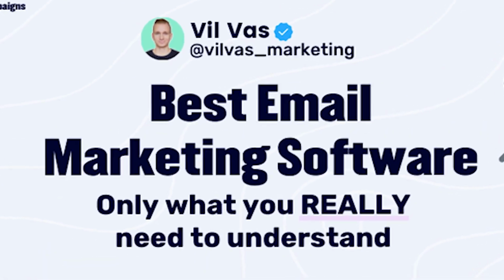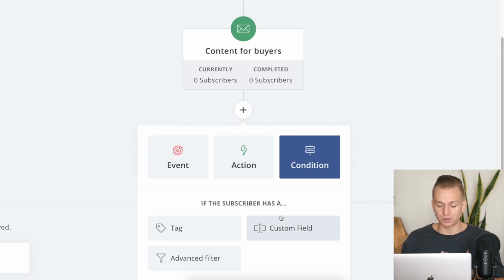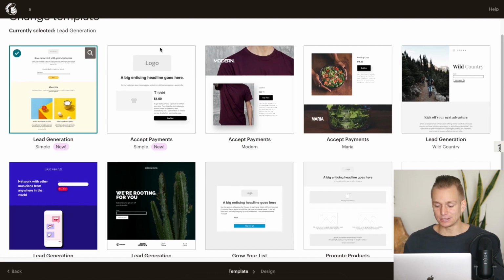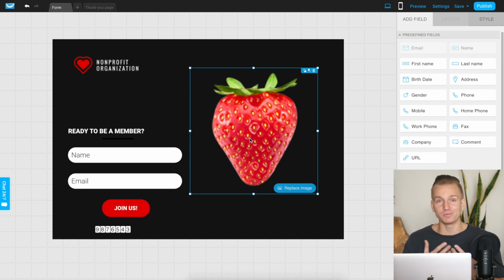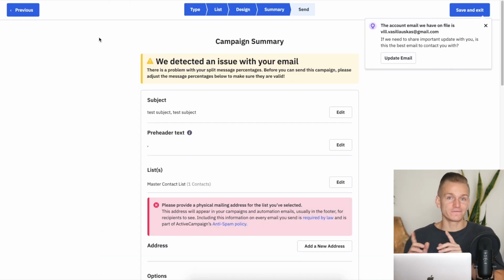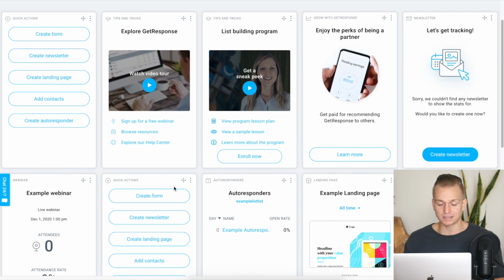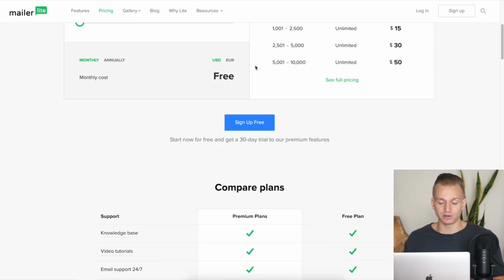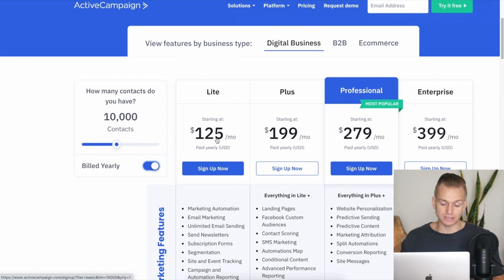Best Email Marketing Software 2024 (Discounts + Bonuses) (Getresponse, Convertkit, Mailchimp..)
Best Email Marketing Software 2024 (Discounts + Bonuses) (Getresponse, Convertkit, Mailchimp, Mailerlite, Moosend, Activecampaign)

*Bonus* - If you are signing up via my link I will give you 100 highest open rate email subject lines (signing up with my affiliate links does not cost you anything extra. In fact, most of the time I try to negotiate with companies and get you extended trials/discounts)
3. I will send you the bonuses via email or DMs

P.S. I also have different bonuses for other softwares if you ever need anything. I sacrifice SEO rankings to instead optimize my articles for your experience and to help you actually make your choosing decisions easier by explaining what you really need to understand rather than just SEO stuffing my content to get it ranked on Google like 99.9% of the websites out there. Check for reviews

Welcome to our comprehensive review of the Best Email Marketing Software available in the market. In this video, we'll be delving into the top-performing platforms such as GetResponse, ConvertKit, and Mailchimp, offering you exclusive insights into their features, benefits, and how they can elevate your email marketing strategies.

Looking for the Best Email Marketing Software that suits your business needs? Our review covers the most effective platforms, including GetResponse, ConvertKit, and Mailchimp, and provides a detailed analysis of their capabilities, ensuring you make an informed decision for your marketing campaigns.

Explore the realm of email marketing with our in-depth examination of the Best Email Marketing Platforms. Whether you're a novice or an experienced marketer, we've got you covered with valuable information on the top players in the industry, helping you refine your email marketing approach.

Discover the power of the Best Email Marketing Tools available today. Our review not only breaks down the features of popular platforms like GetResponse, ConvertKit, and Mailchimp but also highlights their unique offerings, empowering you to choose the tools that align with your business goals.

In this Email Marketing Software Review, we aim to demystify the complexities of various platforms. From user-friendly interfaces to advanced automation features, we'll explore the strengths and weaknesses of the top contenders, guiding you towards the Best Email Marketing Software for your specific requirements.

Elevate your marketing game with insights into the Best Email Marketing Platform of the present era. Our review delves into the scalability, customization options, and innovative features that make GetResponse, ConvertKit, and Mailchimp stand out as industry leaders in the email marketing space.

Discover the top Email Marketing Software that can transform your campaigns. From list management to campaign tracking, we'll unravel the capabilities of the Best Email Marketing Tools, ensuring you have the necessary arsenal to create impactful and targeted email campaigns.

Are you searching for the ideal Email Marketing Platform for your business? Our comprehensive review takes a deep dive into the functionalities, pricing models, and unique features of GetResponse, ConvertKit, and Mailchimp, assisting you in making an informed decision for your email marketing endeavors.

Stay informed about the latest trends with our review of the Top Email Marketing Software. We cover aspects like integration, analytics, and campaign performance to keep you ahead in the competitive landscape. Learn how the Best Email Marketing Platforms can revolutionize your digital marketing strategy.

Looking beyond the surface, our review aims to go beyond the ordinary. We'll provide you with valuable insights into the Best Email Marketing Software, ensuring you have the knowledge to make strategic decisions that contribute to the success of your email marketing efforts.